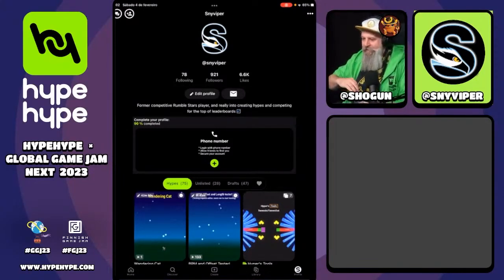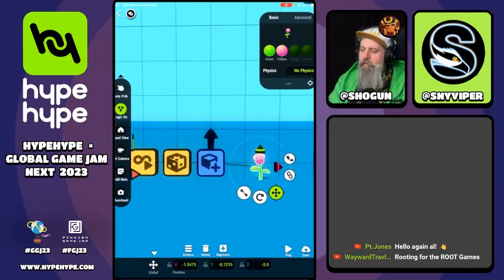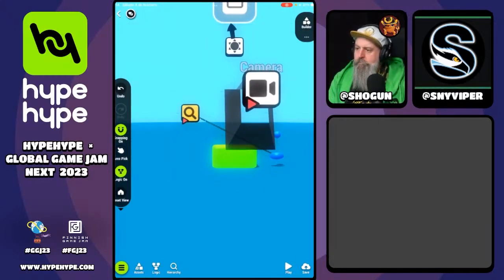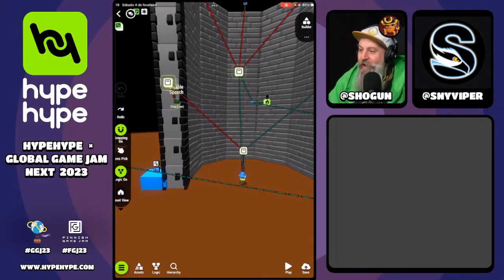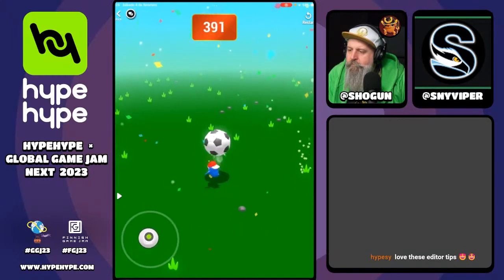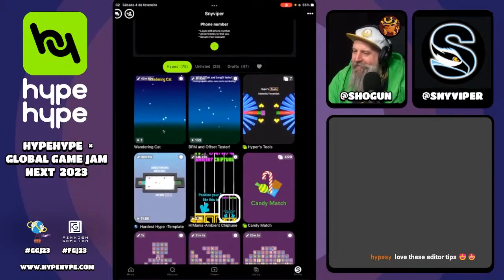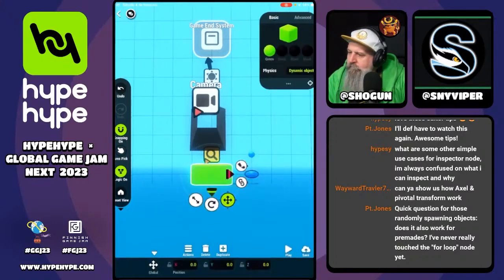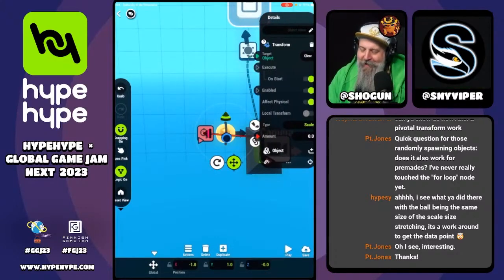Editor Pro-Tips with @snyviper • HypeHype x Global Game Jam 2023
@snyviper shares some HypeHype editor pro.tips during the HypeHype x Global Game Jam Next 2023 live streams.